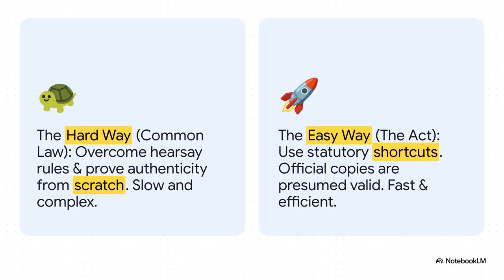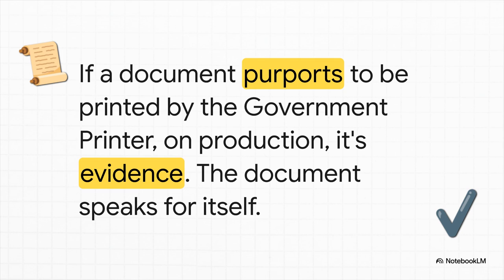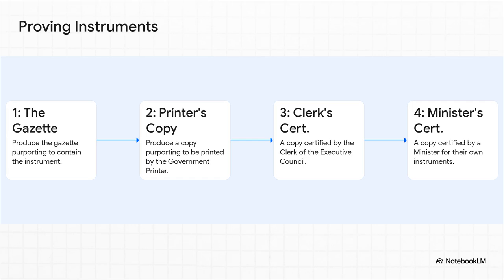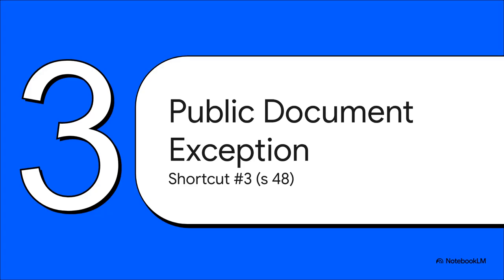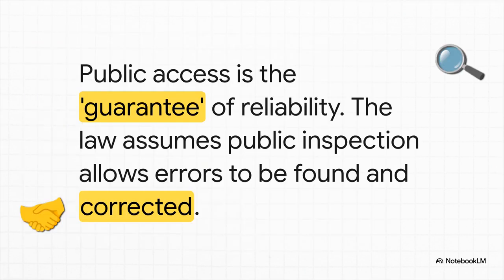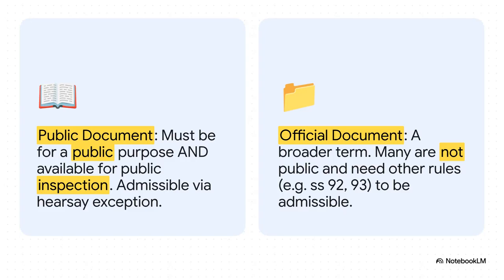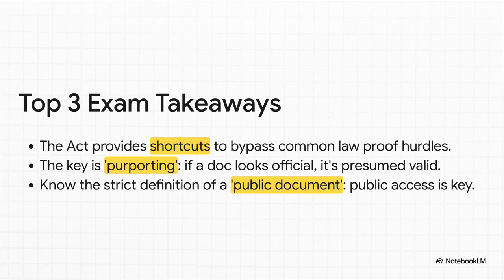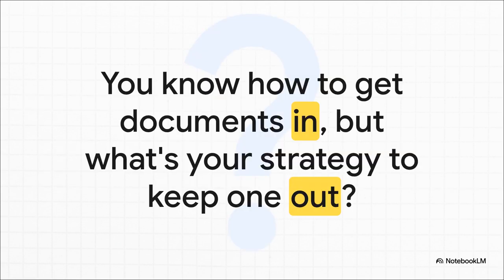Qld Evidence 13 - Gazettes, Hansard & Public Records: How to Prove Official Documents in Court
When your case turns on what Parliament did, what the Gazette says, or what a public register records, the Evidence Act 1977 (Qld) gives you streamlined pathways to get those materials before the court—without wheelbarrows of originals. This episode demystifies Division 1 (ss 44–52) and the related s 46B updates, showing you exactly how to prove official and judicial documents, legislative materials, and public records.

We break down:

Parliamentary proceedings & legislative material (s 44 & s 47 commentary): How copies “published under authority” or printed by the Government Printer become evidence of the record, and how Hansard can be used to prove presence, tabling and statements—subject to parliamentary privilege.

Internet-age shortcuts (s 46B): Why Queensland now expressly allows proof of statutes and regulations using information obtained from the internet—and how to rely on it safely.

Proclamations, regs & Orders in Council (s 45 & s 48 commentary): Five practical routes to prove instruments: the Queensland Government Gazette, certified extracts by the Executive Council Clerk or a Minister, or copies printed under authority—plus when those routes are merely “facultative” (not exclusive).

Standards & codes (s 46 & s 49 commentary): How to prove adopted Standards Australia/British Standards documents when legislation picks them up by reference—crucial in product liability, workplace safety and building disputes.

Public documents exception (s 51 & commentary): Why verified copies of public documents are admissible despite the hearsay rule; what counts as a “public document” (duty to inquire and record for a public purpose; reasonable public access; permanence); and where private records kept in public offices still fall short.

Historical quirks (s 52): Proof of registers of British vessels—now mostly of historical interest, but still a handy illustration of how statutory “evidence clauses” operate.

Practical takeaways for court:

Bring authorised copies (Government Printer, under authority, or certified extracts) to spare yourself argument on authenticity.

For Hansard, use it to prove events and statements, not to probe motives; remember privilege boundaries.

If relying on online sources, ensure the extract clearly shows authority, version, and date—then explain reliability to the bench.

With standards, show the statutory hook (the Act or regulation that adopts the standard) before tendering the copy.

For public records, prepare a properly certified true copy or an examined copy; be ready to establish the public-duty and permanence elements if challenged.

By the end, you’ll know which copy, certificate, or Gazette notice to bring—and how to frame it—so your evidence slips in cleanly and the hearing stays focused on the real issues, not paperwork skirmishes.